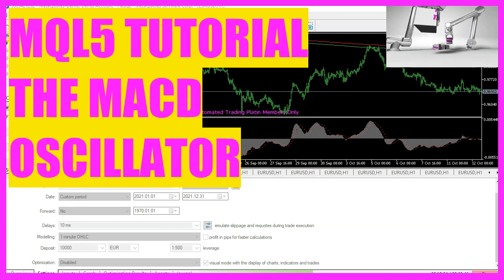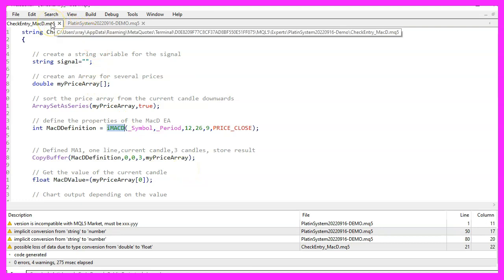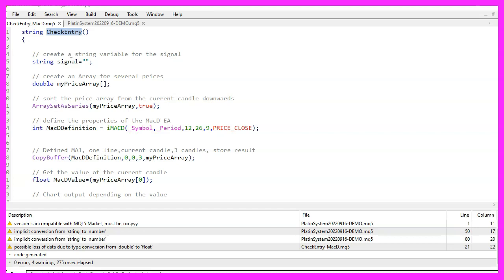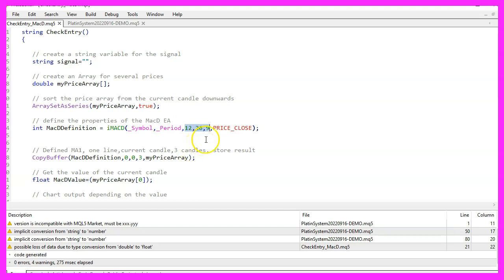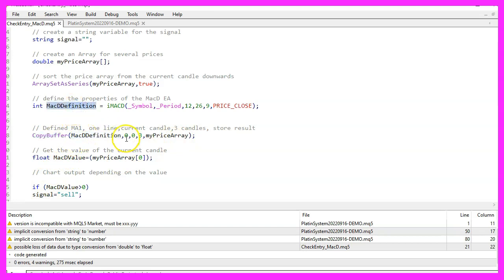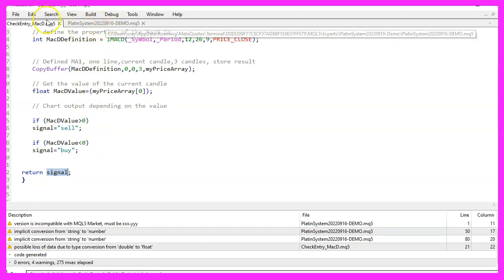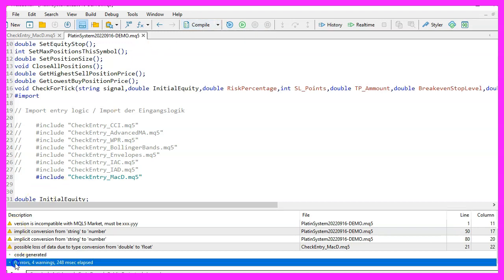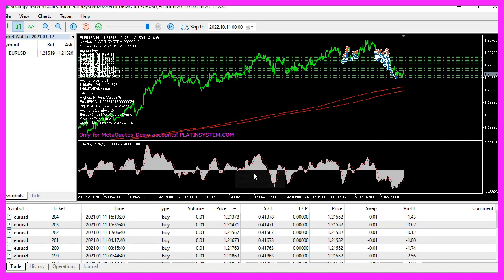MQL5 TUTORIAL - PLATIN SYSTEM - MACD OSCILLATOR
In this video, we want to check out this Oscillator here. It's a very popular one. It is called the MACD Oscillator. We want to calculate the main signal for this one. So let's find out how this is done with MQL5.

The Mac D oscillator is shown on a separate chart below the candle chart.

It has two values that show a value as a signal.

In this case we want to calculate the main line signal.

To use it, we build a separate MQ5 file and put it in the same directory as the other Platin System files.

CheckEntryMacD.mq5 is the name of the file, and it only has one function called CheckEntry.

The buy and sell signals for our system are calculated and returned by this function.

In fact, oscillators aren't meant to make signals. Instead, they are used to confirm or filter out other signals.

But that doesn't mean we can't use them, since all we need for our trading system is a clear and well defined entry signal.

We start by putting the signal into a string variable.

That will be sent back to our main function later, but first we have to calculate it.

We also have to make an array for data about prices.

And with ArraySetAsSeries, we arrange our array and we want to sort it from the current candle 0 downwards.

MQL5 comes with an included function to calculate the MacD and that function is called I MacD.

We pass the symbol as the first parameter, followed by the period that is currently selected on our chart.

Three more values follow to define the period for the fast exponential moving average, then the slow exponential moving average and the signal period.

The values are 12, 26 and 9 as these are the standard values for the MacD oscillator.

The last parameter is used to define how the signal should be calculated.

We want to use PRICE_CLOSE here to use the close price.

With CopyBuffer we will now fill our array, according to the definition that we have created.

We do that for buffer 0 as that is the main buffer for the MacD oscillator.

We want to start with the current candle, that is candle 0.

And we want to store the value for 3 candles, the target is our price array.

Now that we have done that, we can calculate the current value by looking at the value of candle 0 in our price array.

If that value is bigger than 0, we want to sell and that is when we assign the word sell to our signal.

If the value is below 0, that would mean that we want to buy, therefore we now assign the word buy to the signal.

And at the end of our function we want to return the MacD signal to our main module, which is the one with the OnTick function.

Please don't forget to save your entry file, but you actually don't have to compile it right now.

The compilation is done in the main module, but before you do that, find the include statement for the entry signal and change it to use our new file, CheckEntry MacD.mq5.

By putting two slashes at the beginning of a line, you can comment out other entry modules.

After that, press F7 or click the compile button to compile your main module and the entry signal file that came with it.

There shouldn't be any problems.

If you run into problems, you might want to buy the Premium course or watch one of the beginner videos to learn how it works.

OK, by now, you should have a working version for this entry signal for the MACD Oscillator. If you want to, you could also calculate the difference between the main line and the signal line here. But in this little video, you have learned how to calculate the main module for the MACD Oscillator.